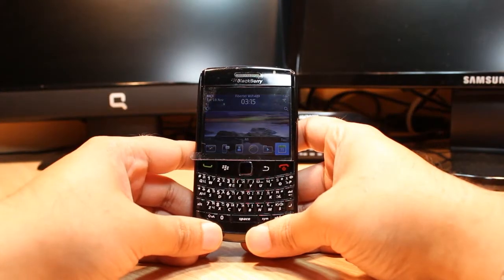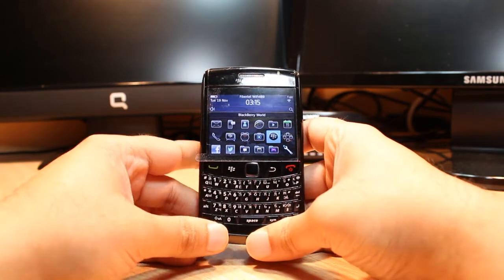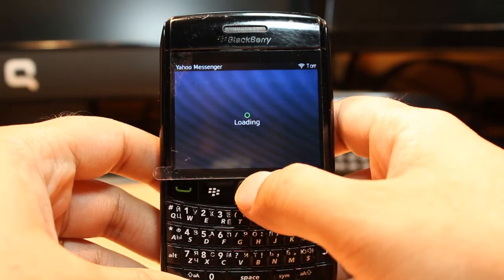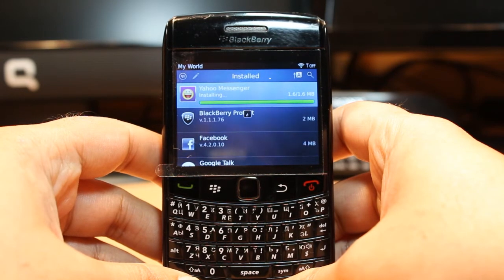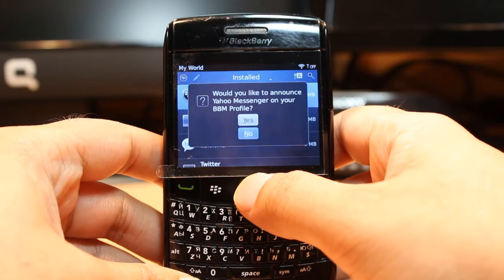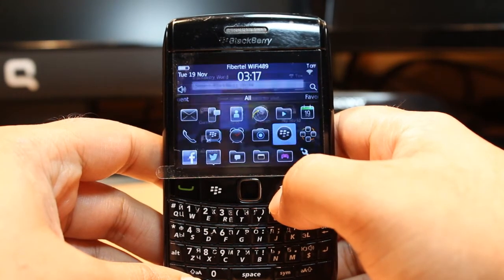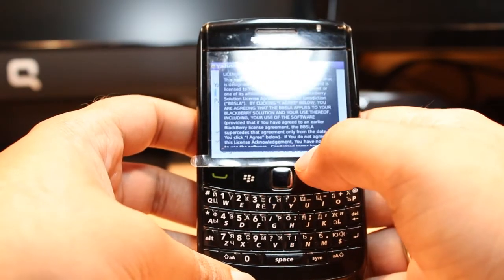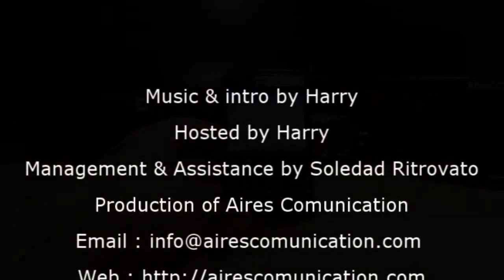Yahoo Messenger install to Blackberry Bold 9780